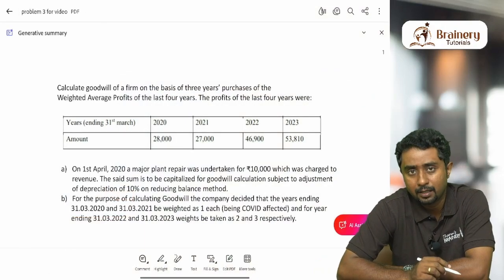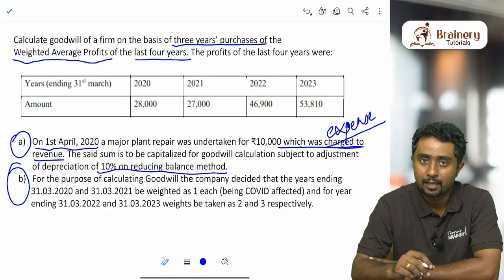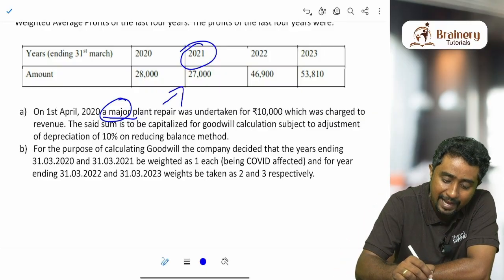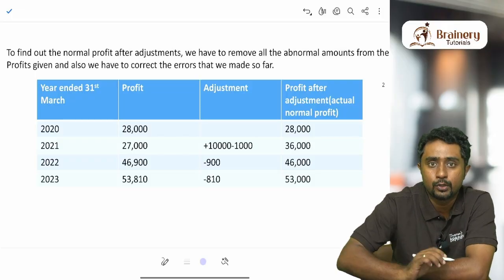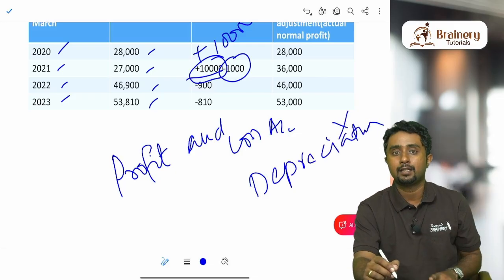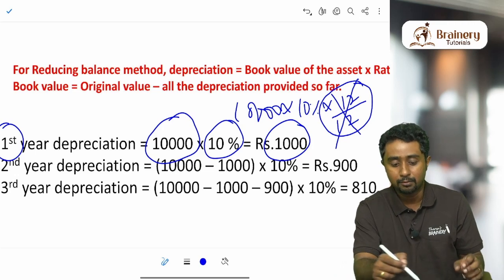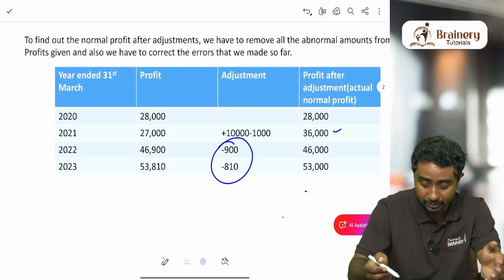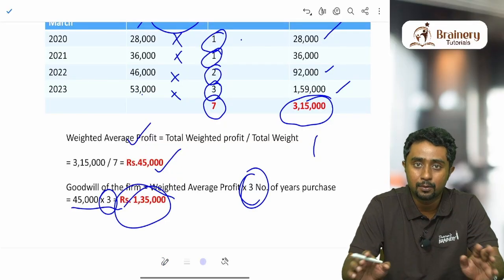Goodwill - Weighted Average Profit Method | 12th Accounts